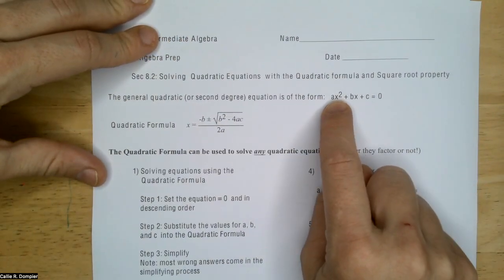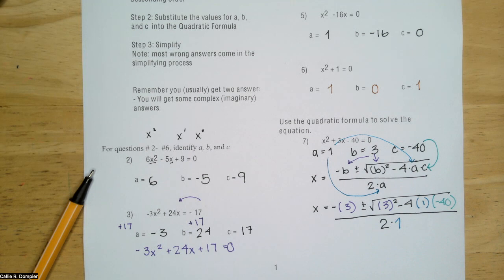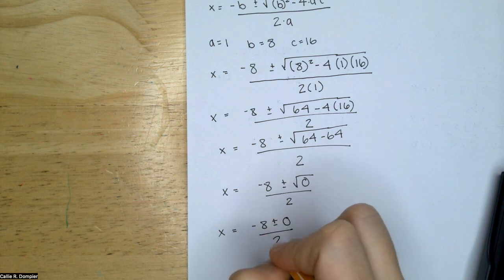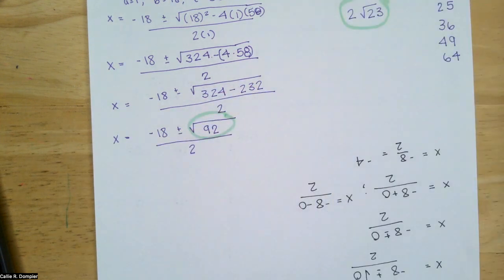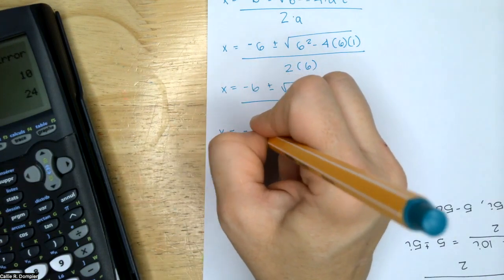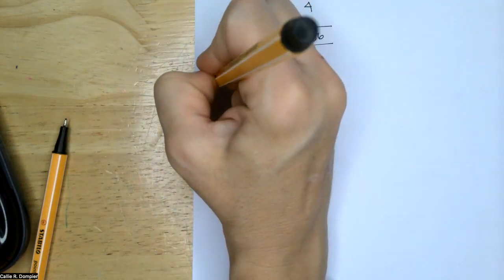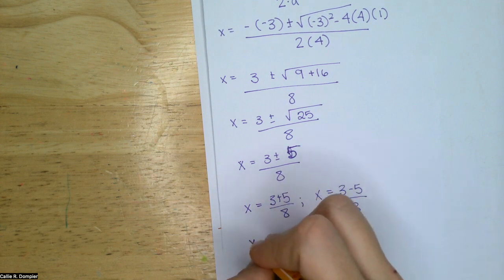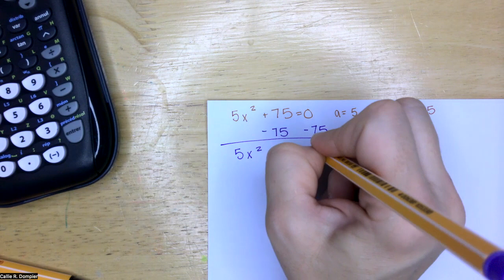12.2 | Quadratic Equation | Unit 4 | Intro to College Math